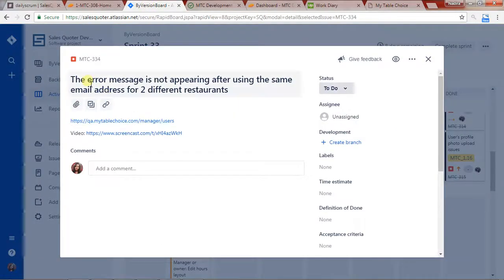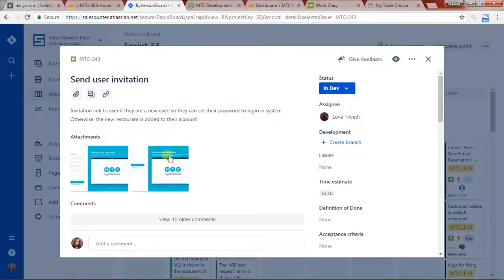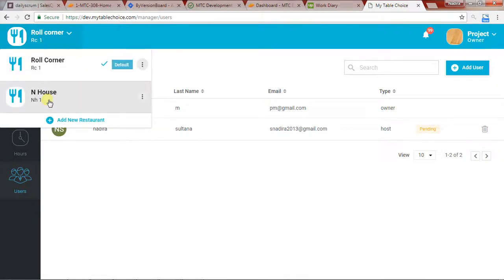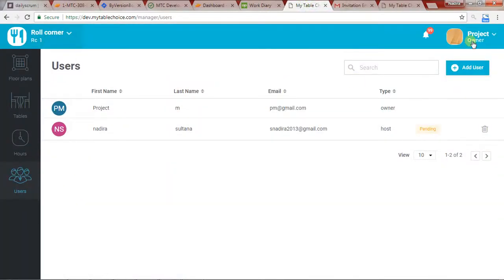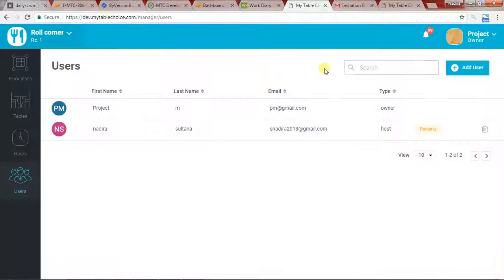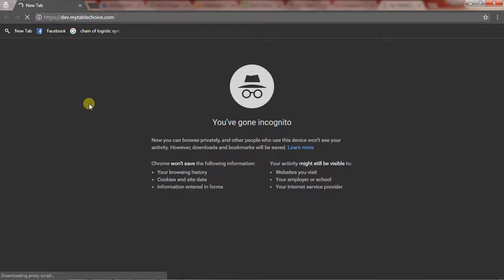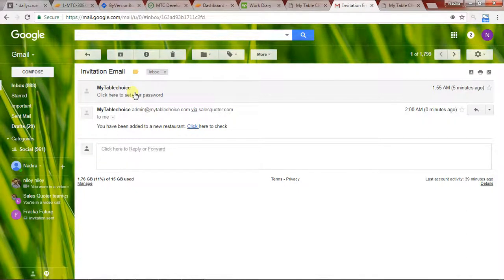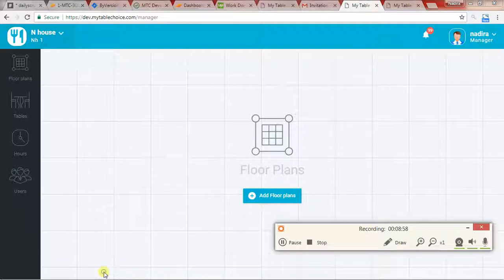User invitation flow